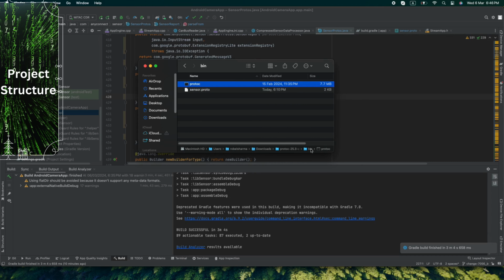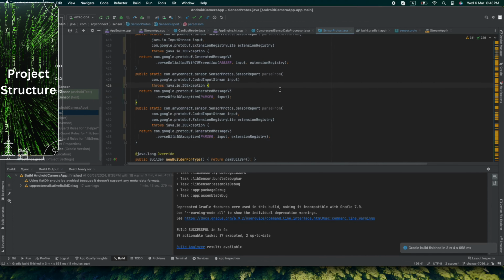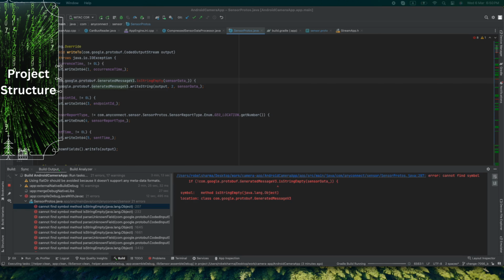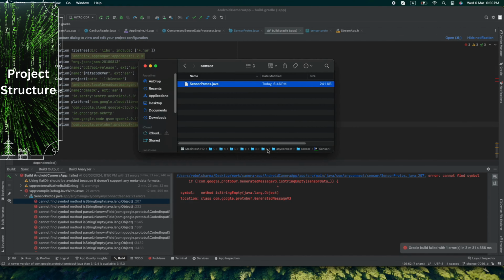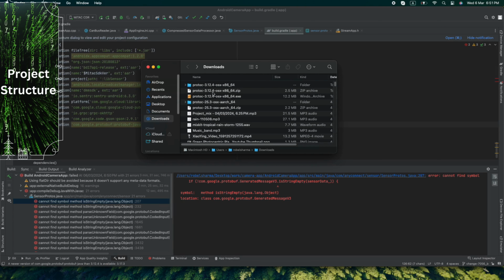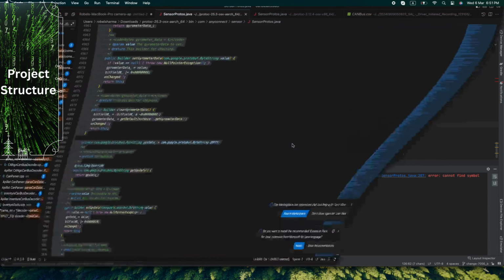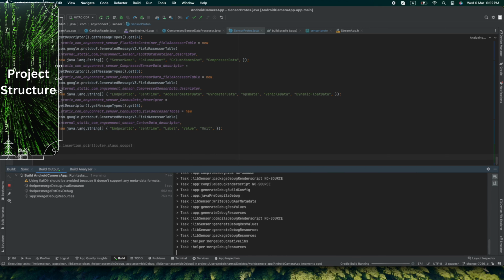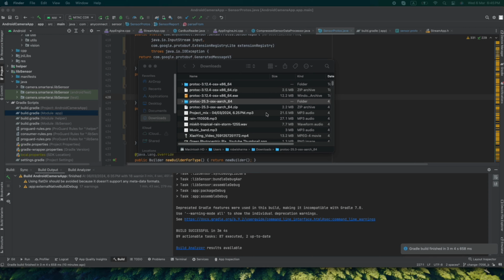How to Fix Google Protobuf GeneratedMessageV3.isStringEmpty Symbol Not Found!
error: cannot find symbol
    if (!com.google.protobuf.GeneratedMessageV3.isStringEmpty(appId_)) {
  symbol:   method isStringEmpty(Object)
  location: class GeneratedMessageV3

How to fix it? Details on the video.